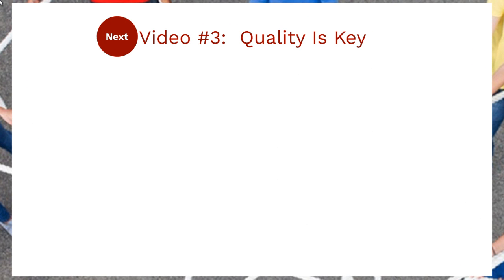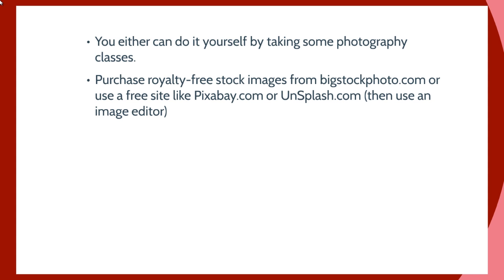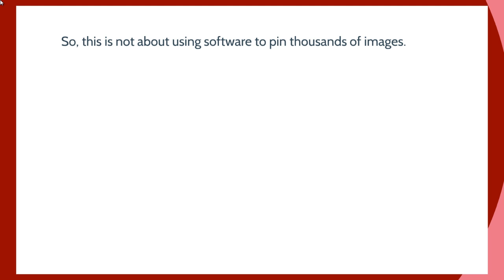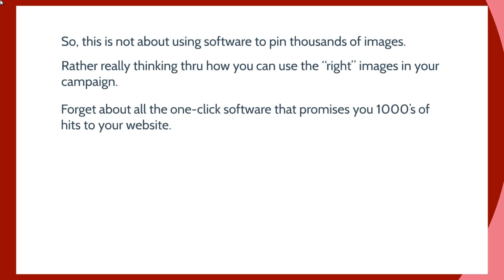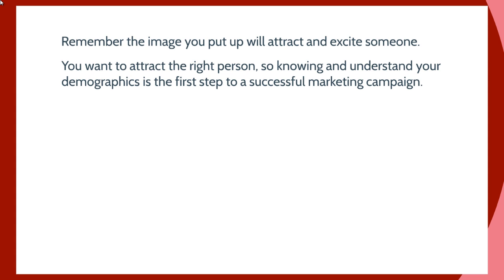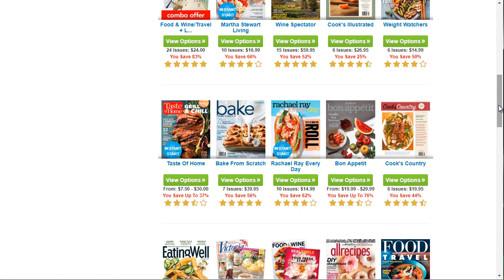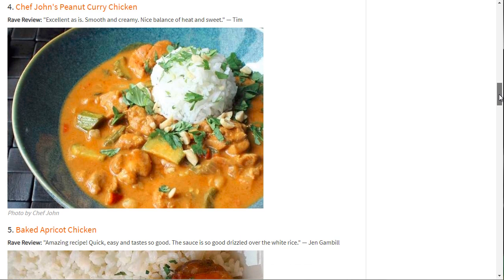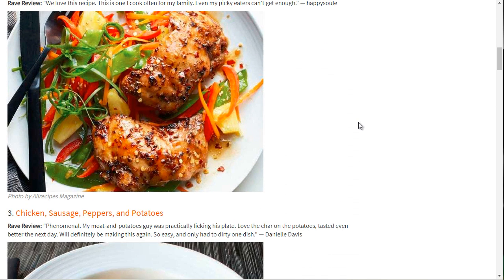Traffic from Pinterest by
Discover the secrets to using Pinterest for traffic.